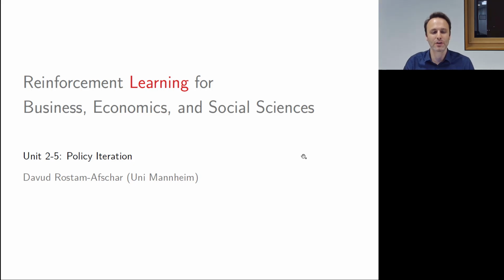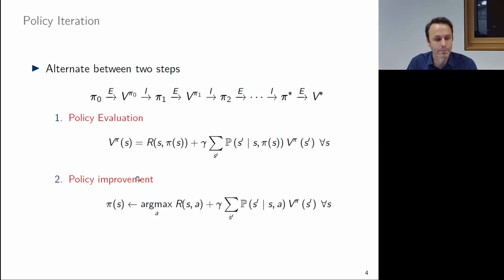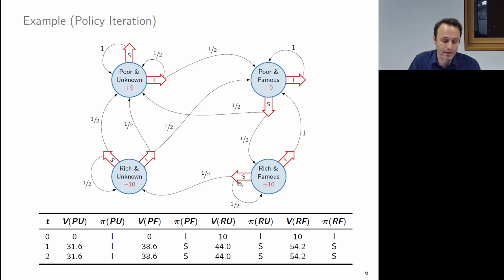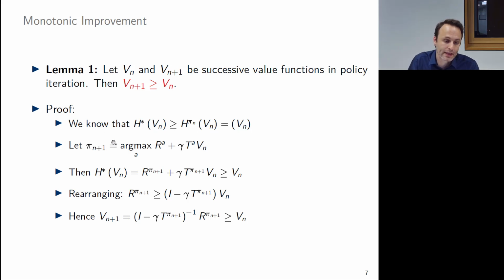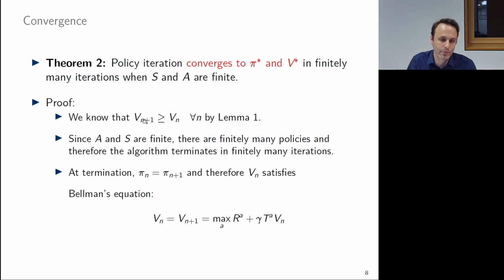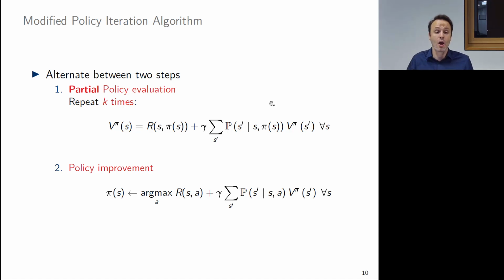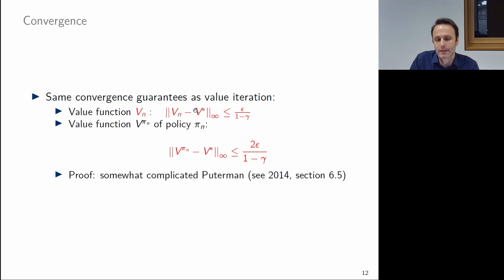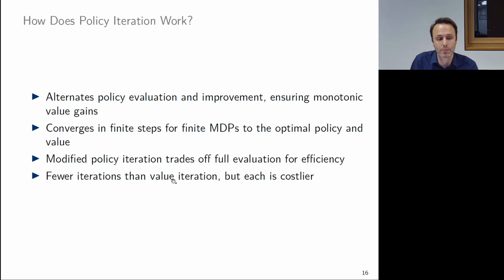RL Unit 2-5: Policy Iteration